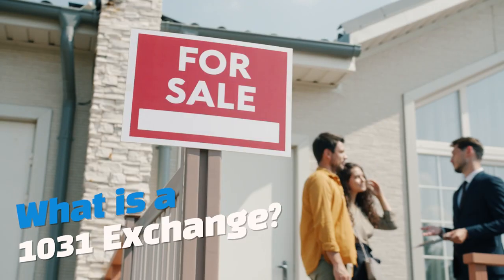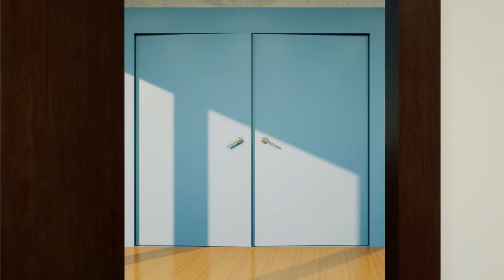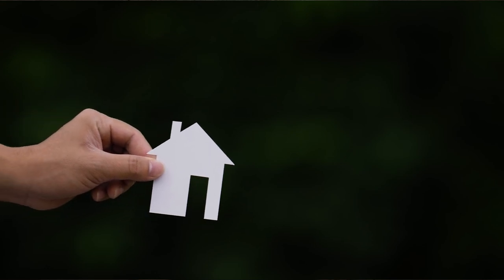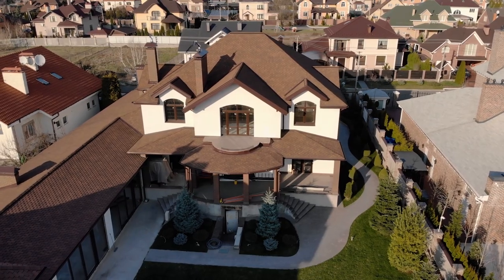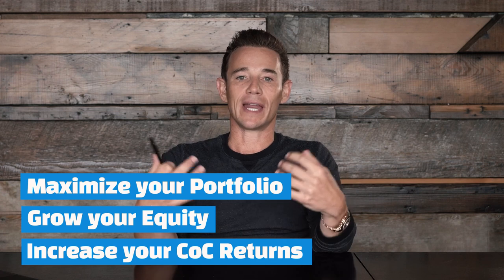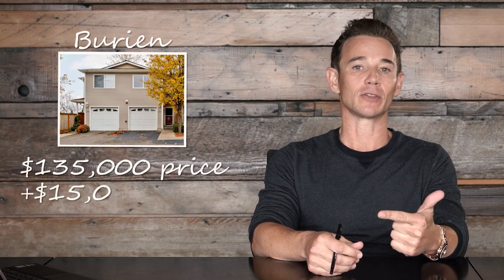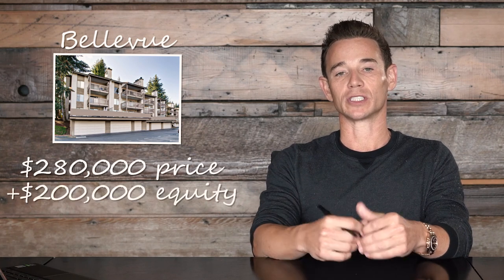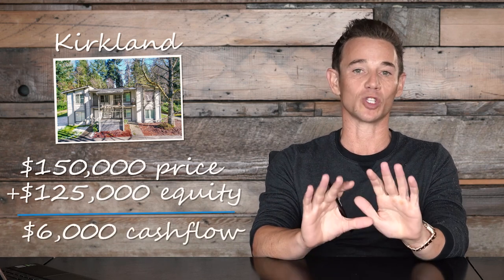The 1031 Exchange Explained | A Faster Way to Build Wealth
Need the 1031 exchange explained in a simple way? With so many conditions and caveats surrounding 1031 exchanges, it’s easy to understand why many investors don’t bother with them. But, this could be to their detriment, as 1031 exchanges can help you grow cash flow, portfolio size, and property value quicker, without the tax implications of a traditional home sale.

James Dainard from Heaton Dainard Real Estate used the 1031 exchange to take his portfolio from twelve units, all the way up to three hundred! He answers some key questions that may be confusing investors, such as: what is a 1031 exchange, how does a 1031 exchange work, and what are the benefits to a 1031 exchange?

Have you ever done a 1031 exchange? If so, did it work smoothly, were you able to hit the deadlines, and would you do it again?

The Ultimate Guide to 1031 Exchanges:
Will a 1031 Exchange Help Grow Your Portfolio?

00:00 Scaling from 12 to 300 Units!
00:36 What is a 1031 Exchange?
01:57 When is The Right Time to 1031?
05:05 Factors to Consider Before You 1031 a Property
08:53 How Does it Work?
16:13 Before You 1031 Your Property